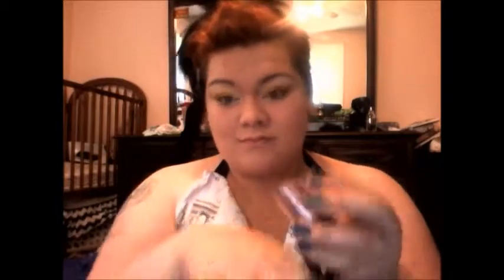Makeup with Kaylen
this is just an easy everyday look to wear to work to a dinner party for lunch Just something easy but still sassy